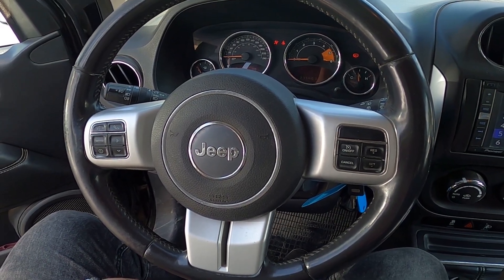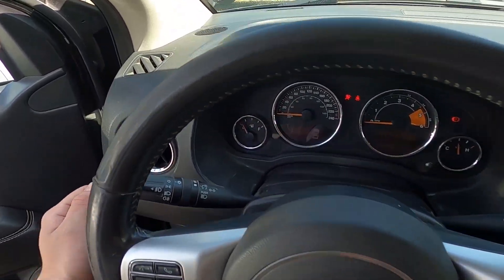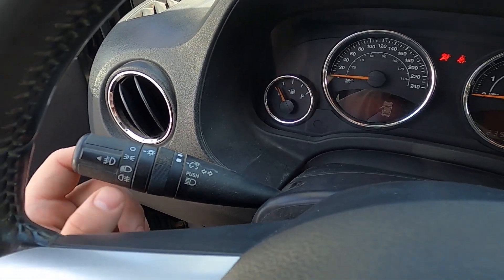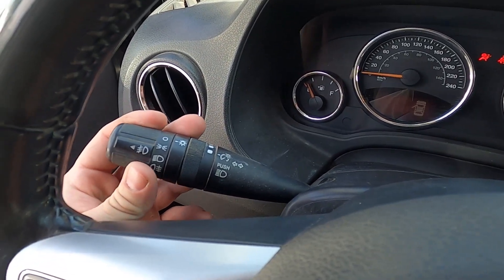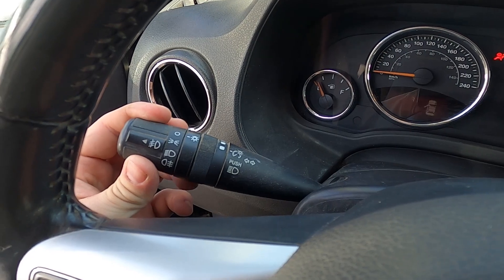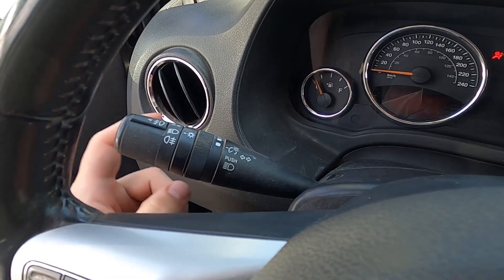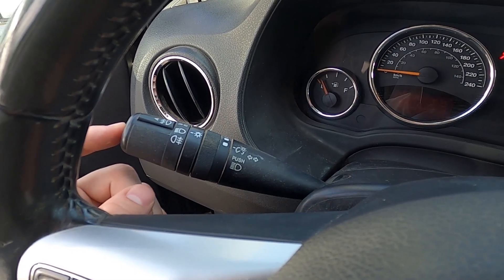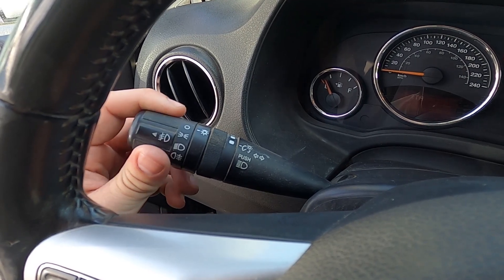How to Enable or Disable Dipped Beam in JEEP COMPASS I ( 2007 – 2015 ) | Turn Headlights Off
Find out more info about JEEP COMPASS I ( 2007 – 2015 ) :
Would You like to learn how to Enable or Disable Dipped Beam Headlights in the JEEP COMPASS I? Thanks to the dipped beam You'll be always able to see clearly everything on the road and also You'll be easier to see other drivers. If You want to learn how to Enable or Disable Dipped beams in the JEEP COMPASS I follow the tutorial we've provided above!

Years of Production:

2007, 2008, 2009, 2010, 2011, 2012, 2013, 2014, 2015